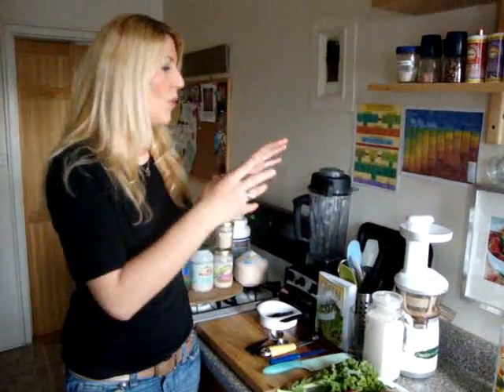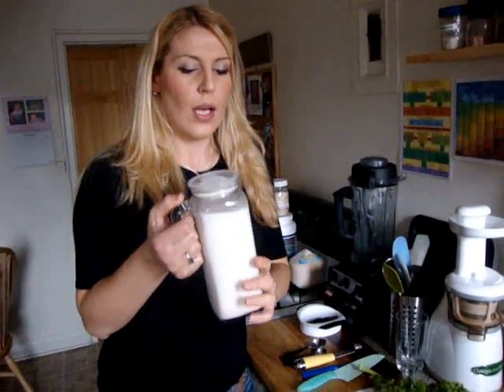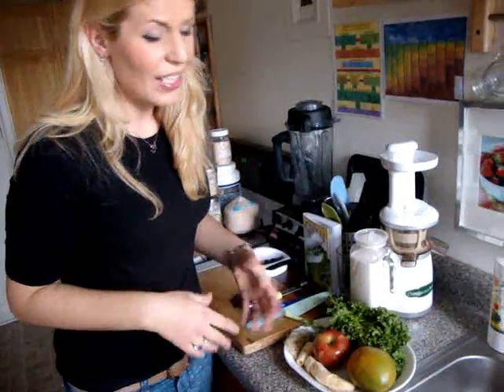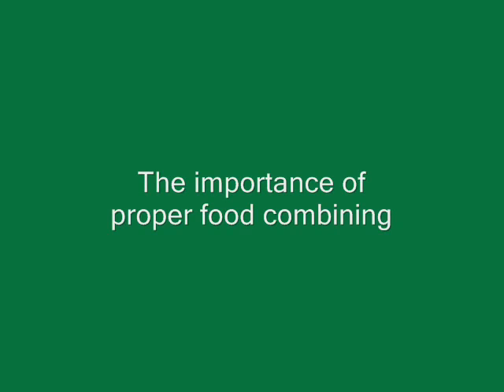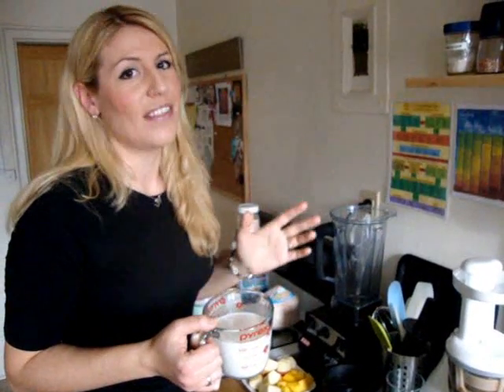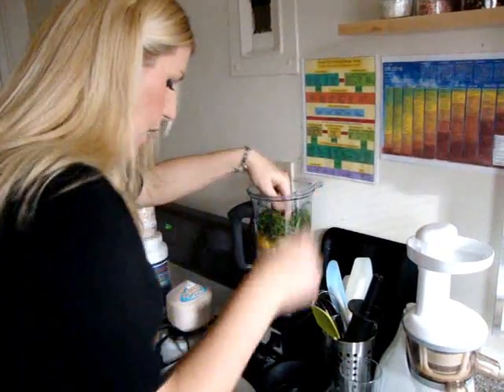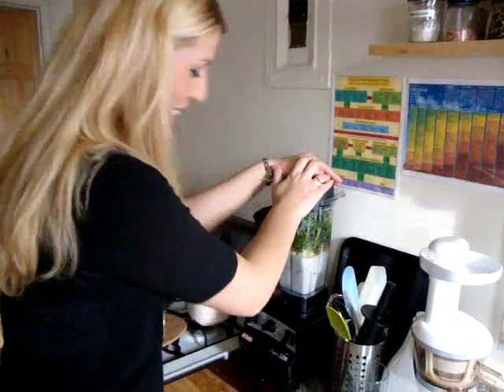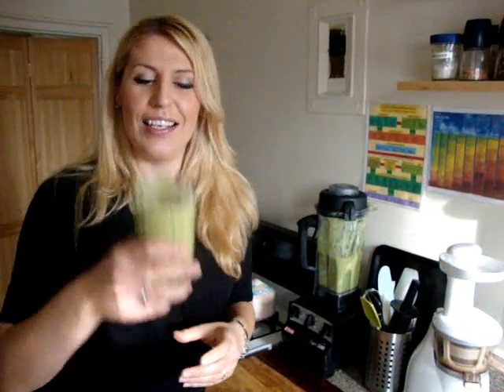How to make the perfect Green Smoothie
This video tutorial is part of my blog "10 Reasons to Start Drinking Green Smoothies." Get your green drink on!